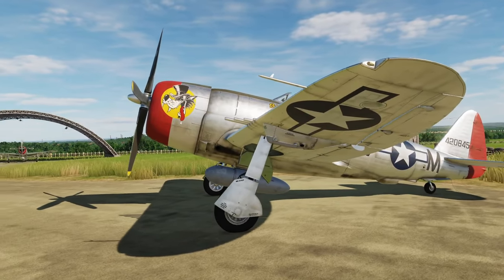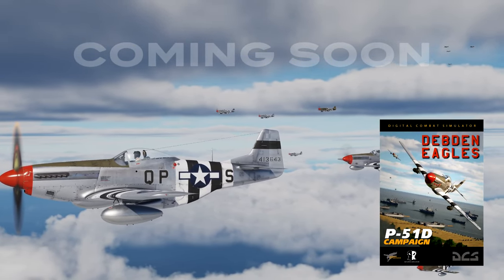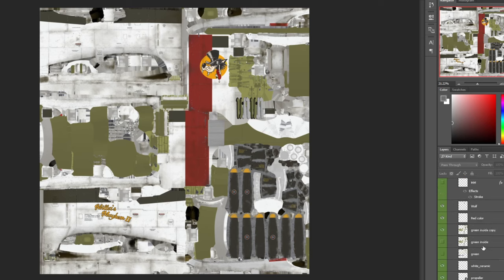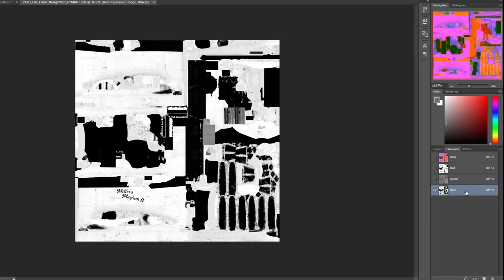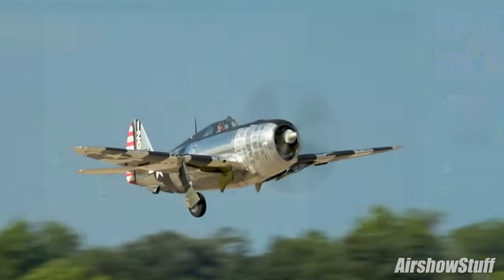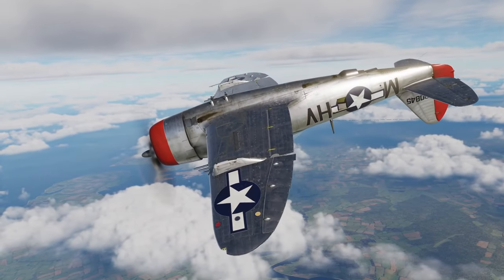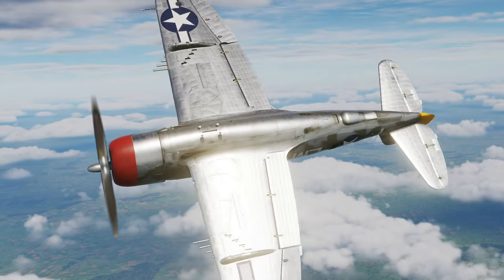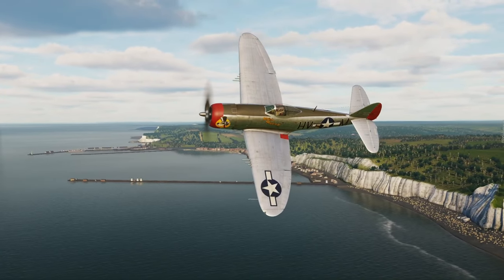DCS P-47 Metallic Skins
Here's a little update on the P-47 skins that come with my Wolfpack campaign and are also available in the user files section.